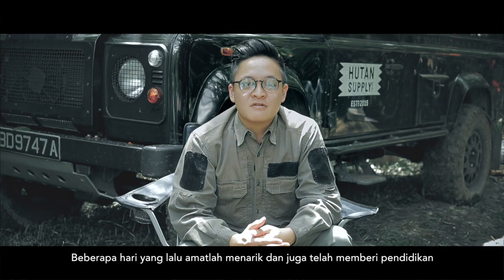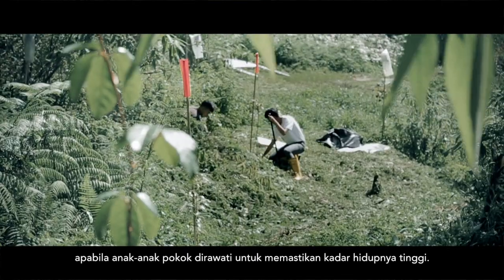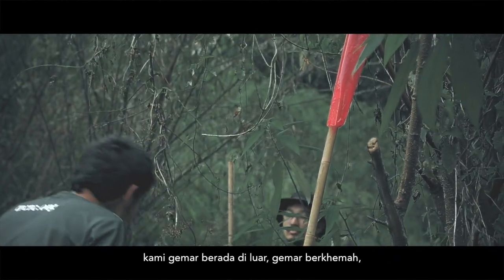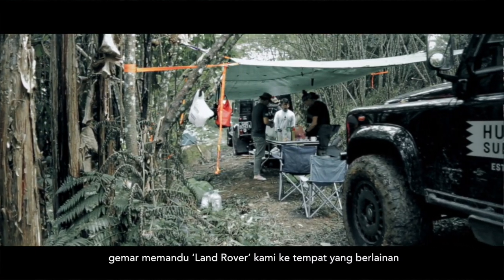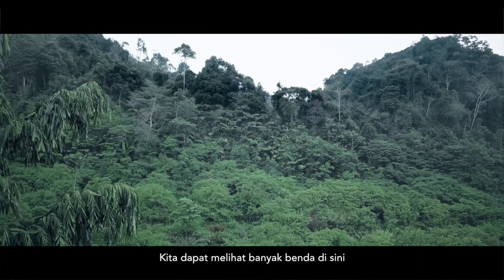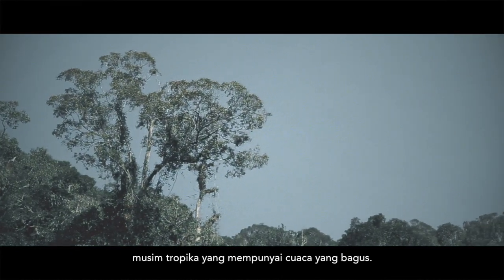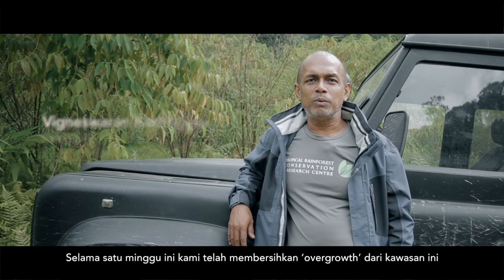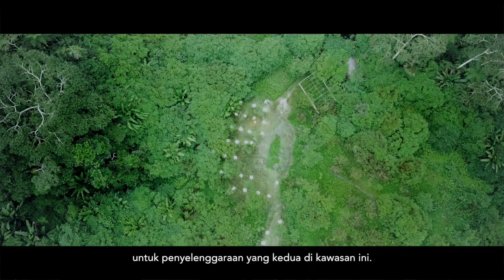Batu Gangan II (2018)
Cameron Highlands - Batu Gangan Rehabilitation Programme 2:-

A continuation to our external programme in Cameron Highlands, this time with fresh new faces. Our work is never-ending as we went back to monitor and carry out maintenance on the previously planted trees.